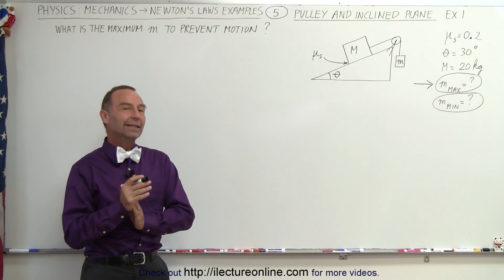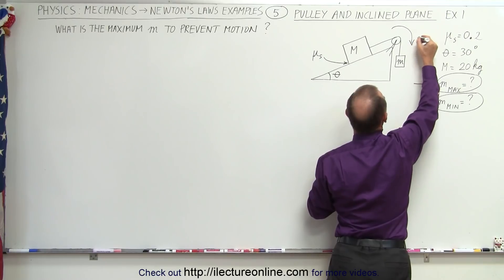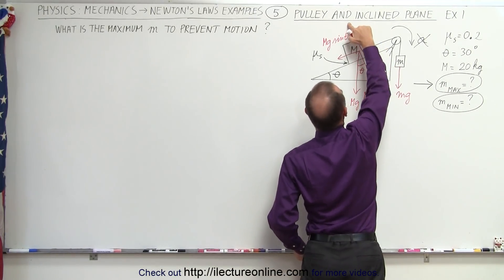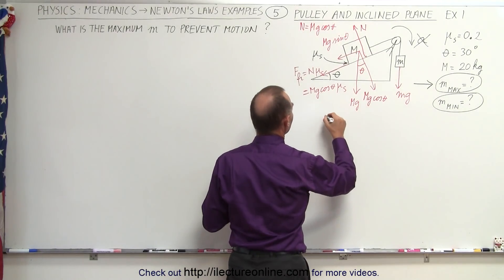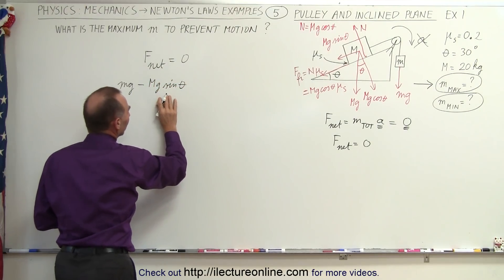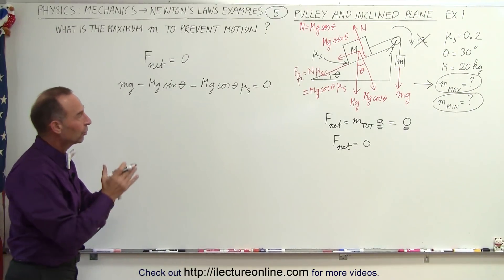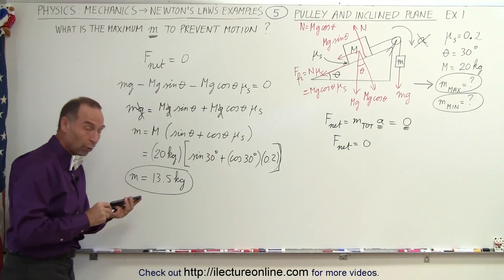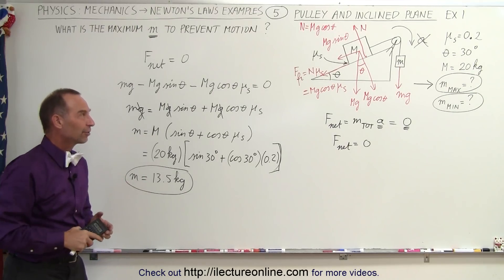Physics 4.1 Newton's Laws Examples (5 of 25) Pulley and Inclined Plane: Ex. 1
In this video I will find the MAXIMUM mass (M) needed to prevent movement of a 2 masses on a pulley and inclined plane. (Example 1)